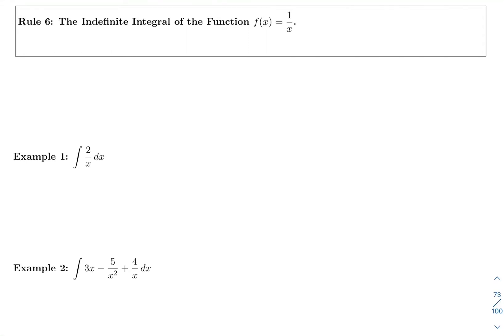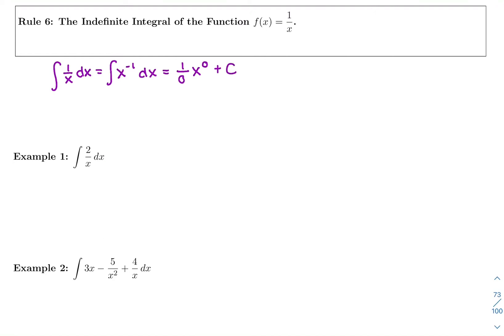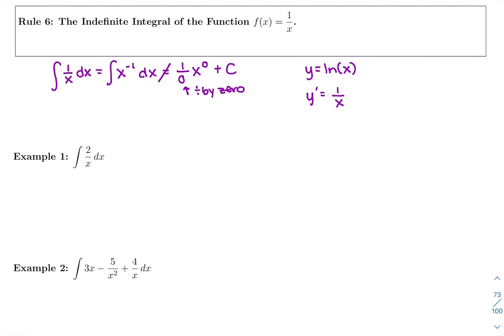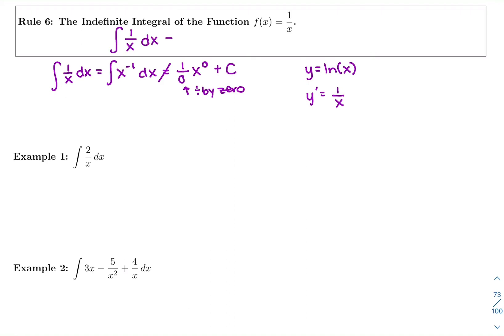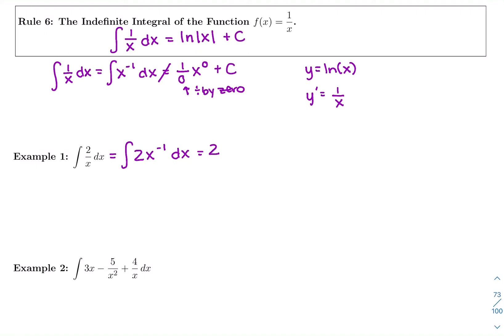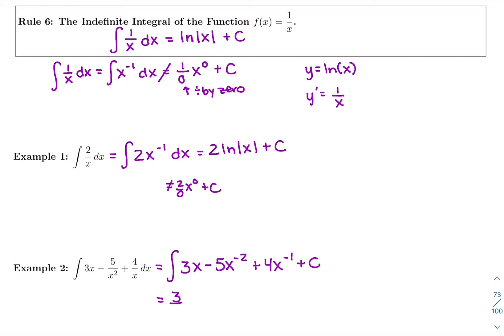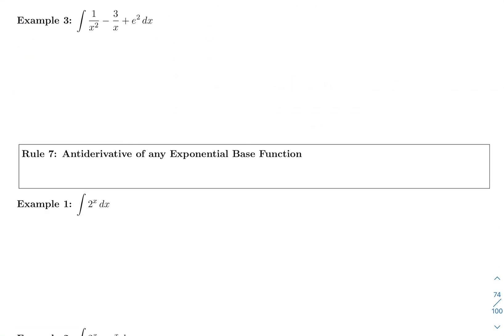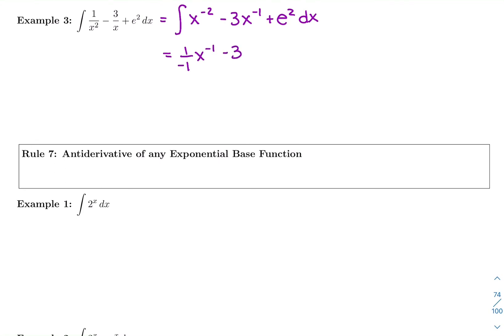8. Antiderivative Rule 6